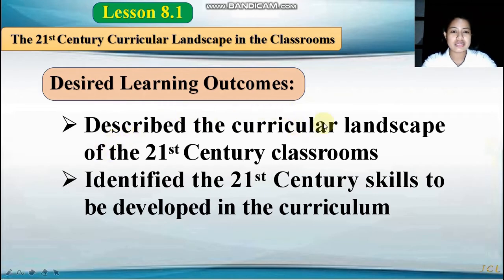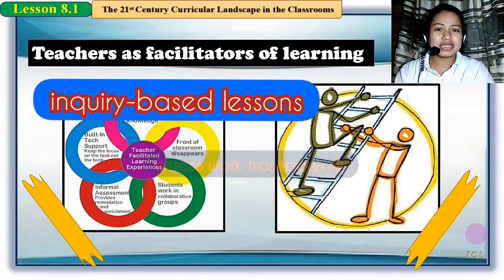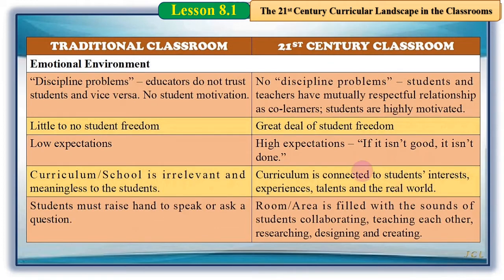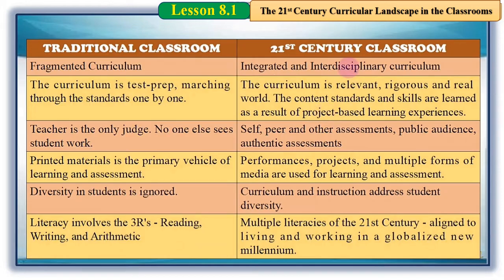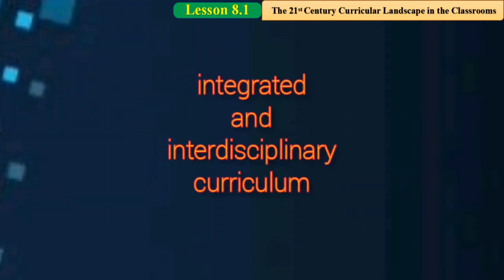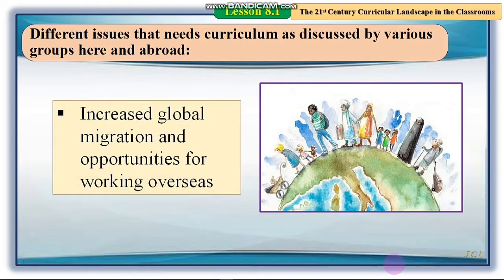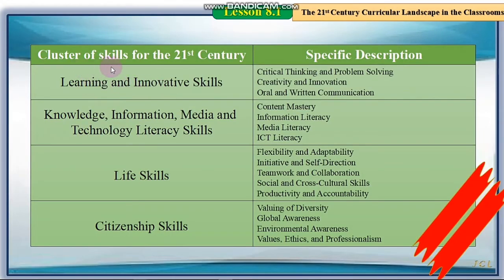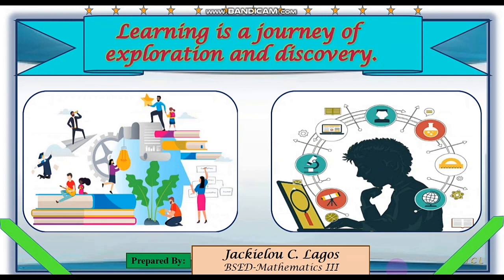The 21st Century Curricular Landscape in the Classrooms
Module 8 of ED301 The Teacher and the School Curriculum